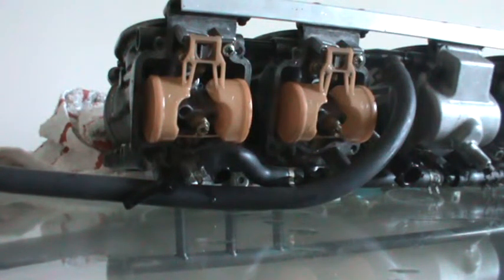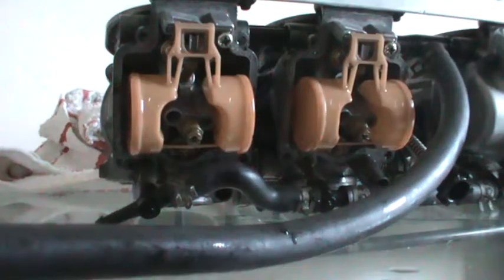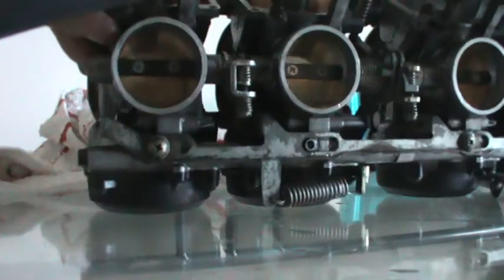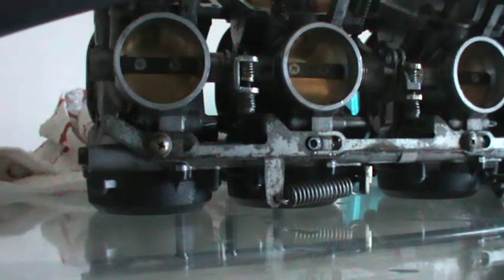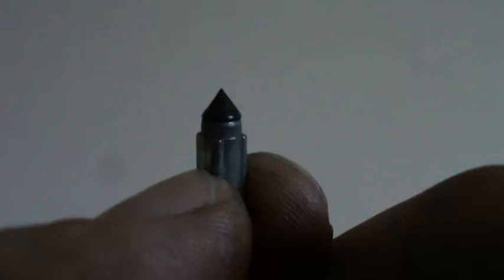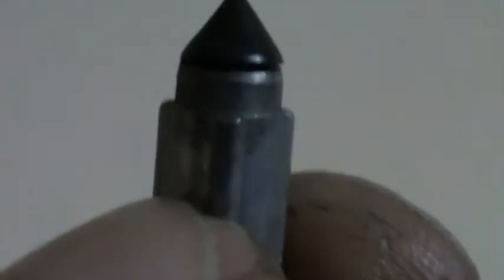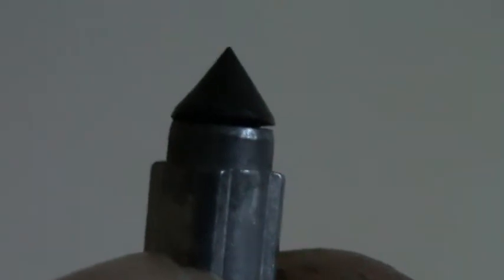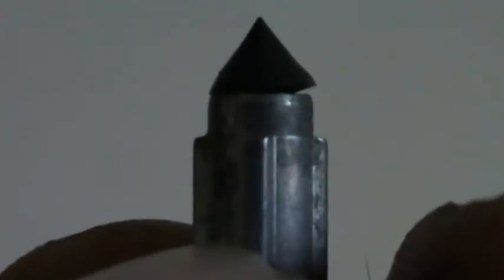ZZR600D Float valves being checked Before repairs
Found what has caused the problem on the Float valves before full repair.   This will help you see what can happen when one is not looking for the problems.
Back on the full size camera now.